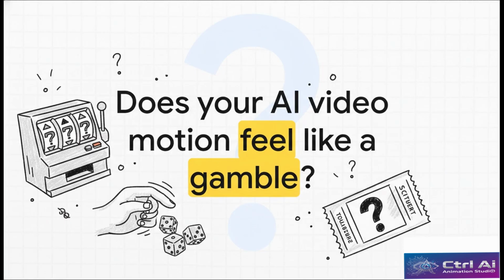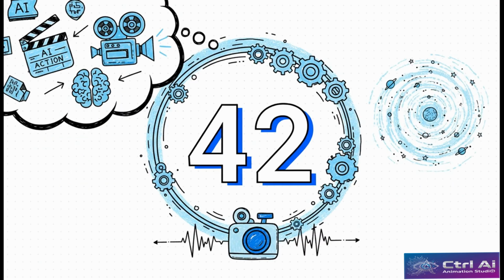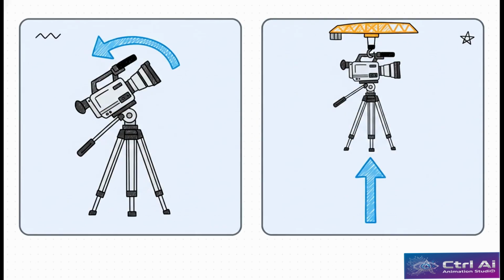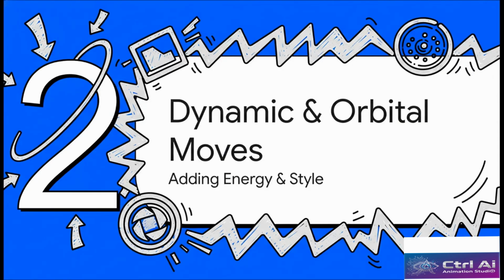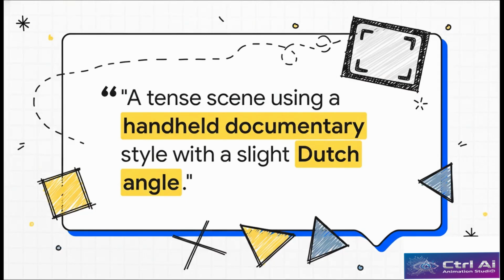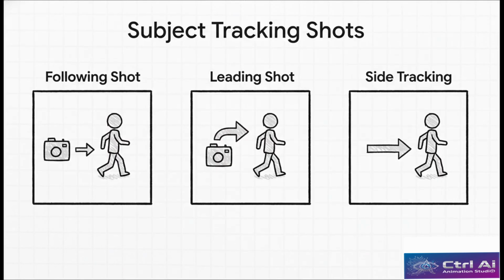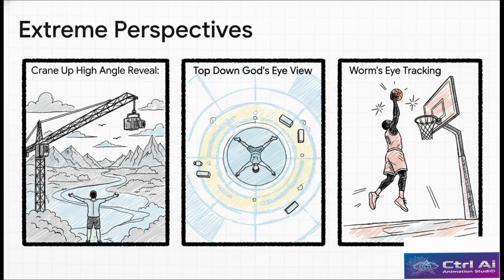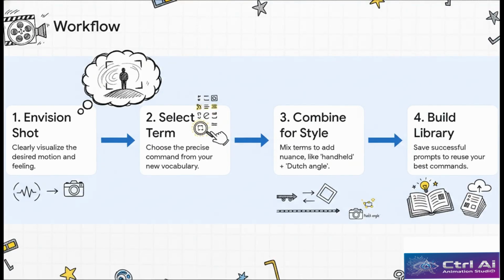How To Use Ai Camera Angles for making a digital film?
Master Ai camera Angles for making a digital films